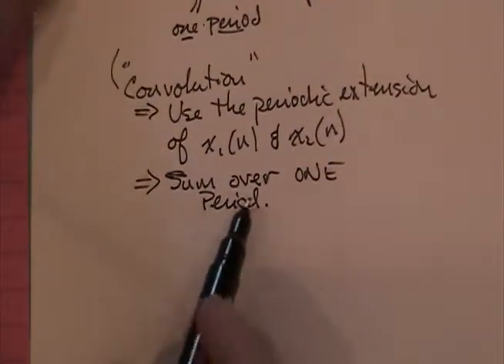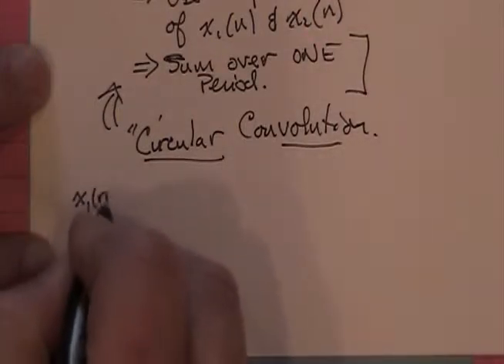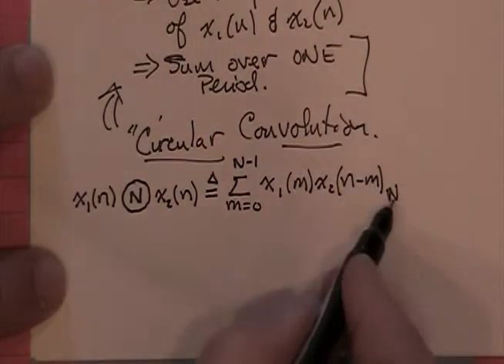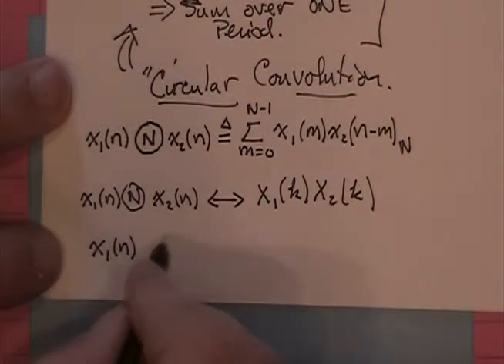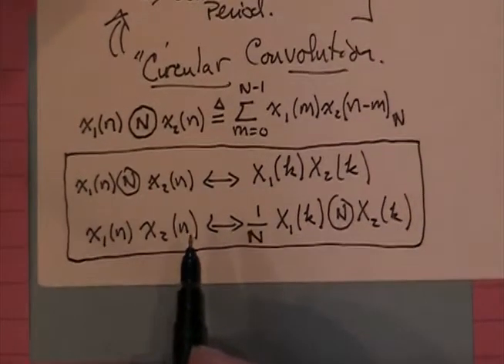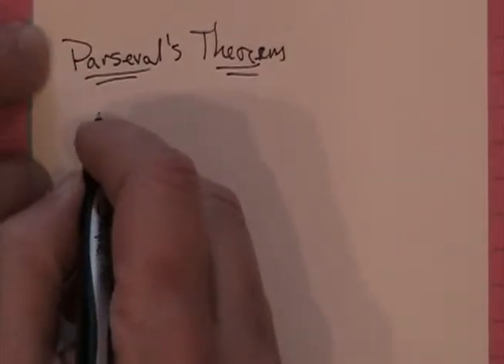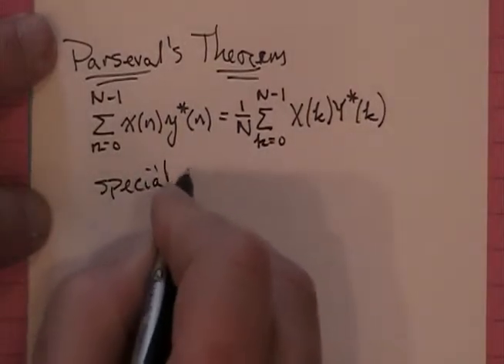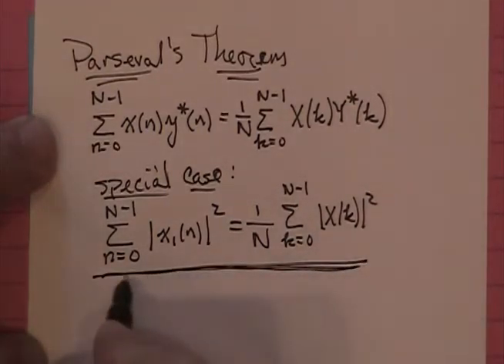Lecture3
Circular Convolution and Parseval's Theorem